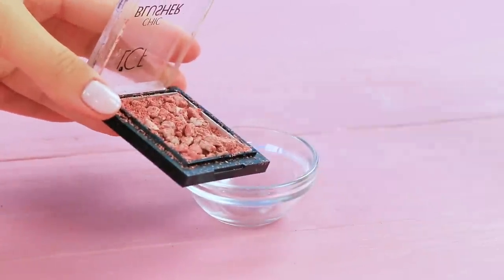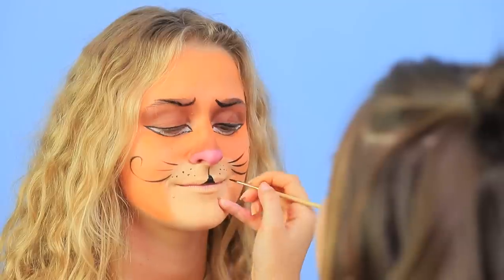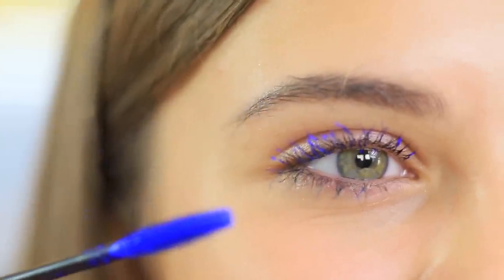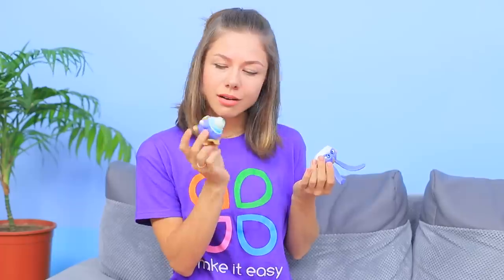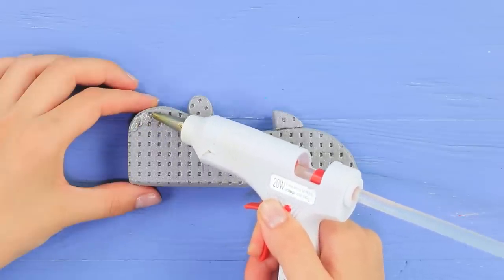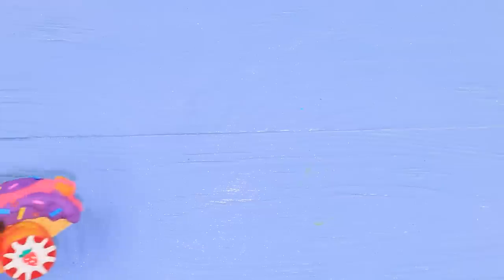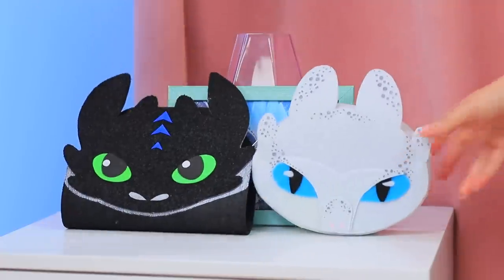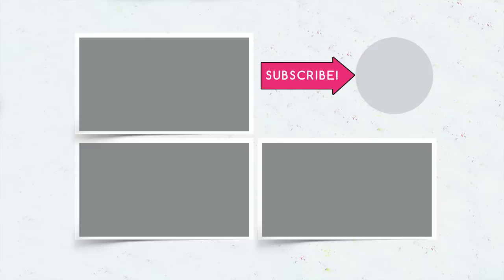9 Weird Makeup Ideas / Cartoon-Style Makeup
How about filling up your makeup bag with cosmetics in a cartoon-style? Or making an unusual gift for your mom, sister or best friend! Interesting? Then watch our new video with cartoon-style cosmetics ideas just now!

Supplies and tools:
• Textured foam paper
• Scissors
• Cord
• Hot glue gun
• Utility knife
• Elastic band
• Makeup brushes
• Dragon head template
• Acrylic paint
• Felt
• Zipper
• Face paint
• Wooden fork
• Mascara
• Acrylic primer
• Acrylic polish
• Popsicle stick
• Light clay
• Googly eyes
• Pipe cleaner
• Marker
• Eyeshadow
• Glue
• Glitter
• EOS
• Food coloring
• Pipette
• Modeling tool
• Foam core
• Picture of Nemo
• Concealer palette
• Styrofoam
• Sandpaper
• Glitter
• Round eyeshadow container
• Cosmetic glitter
• Highlighter
• Stripy straws
• Blush
• Fake rose
• Wooden base with a glass cloche
• Rubbing alcohol

Question of the Day: did you like our cartoon makeup ideas?